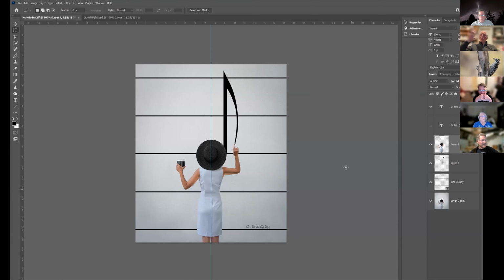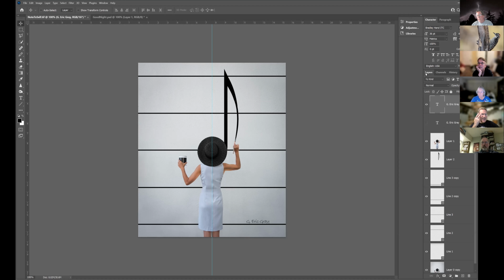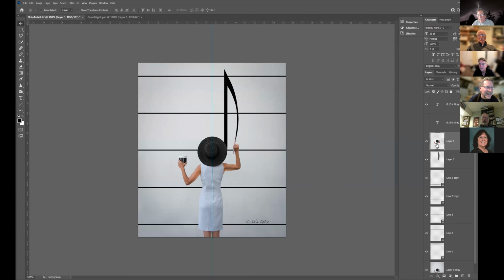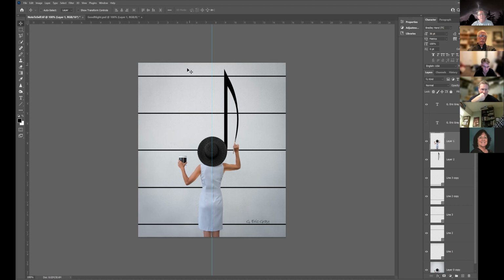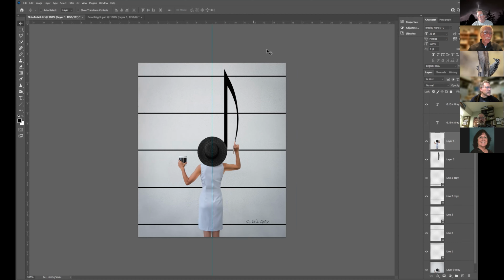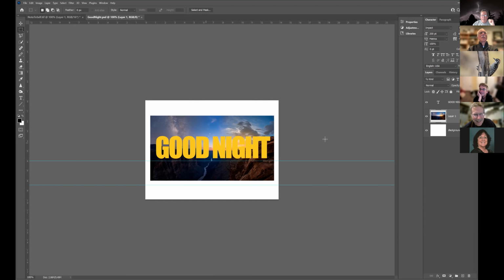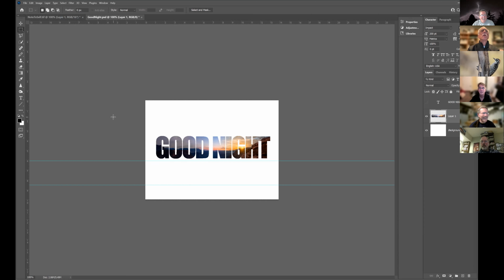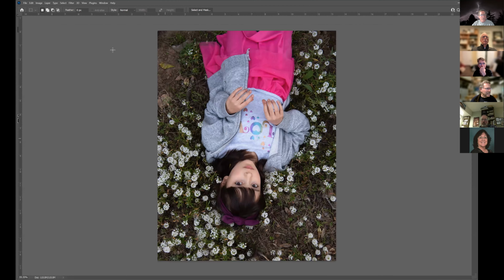Photoshop layer Basics Part 2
This begins at the beginning to explain layers to those new to or need a refresh to using layers in Photoshop CC. See examples of basic effects and hidden tools used in layers.